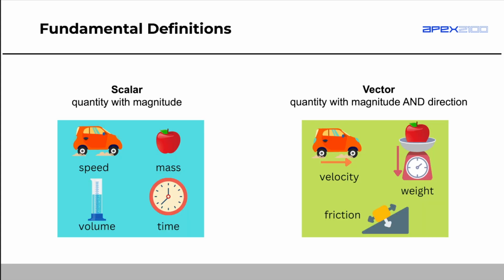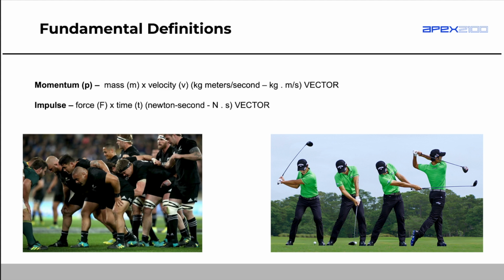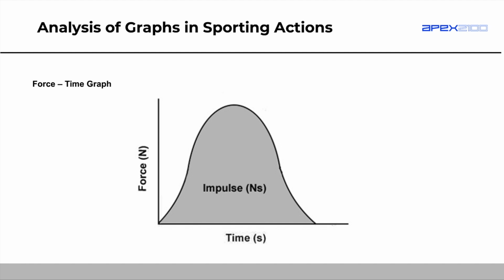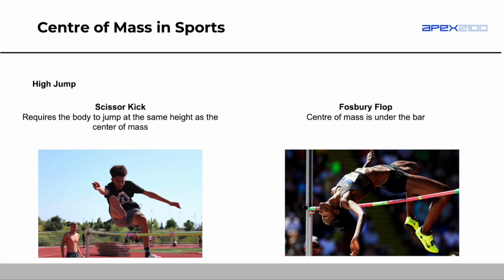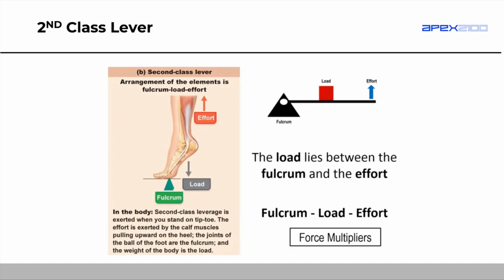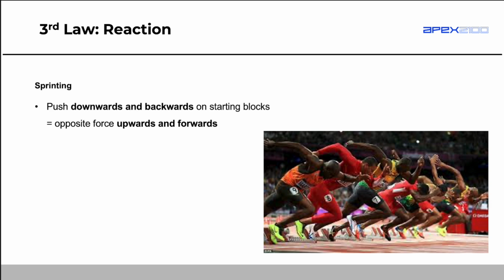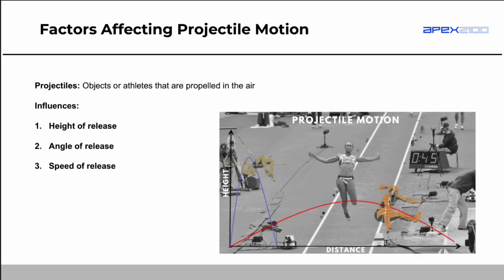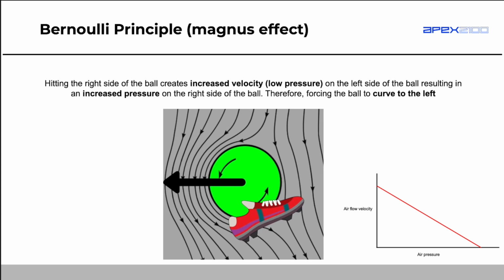SEHS 5.1 Fundamentals ofBiomechanics